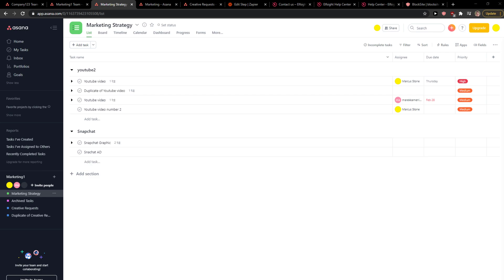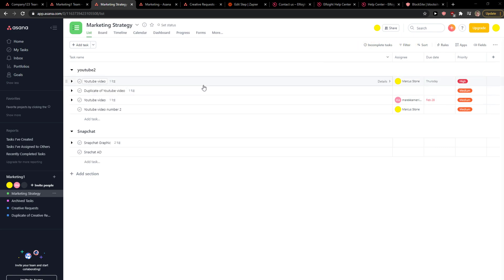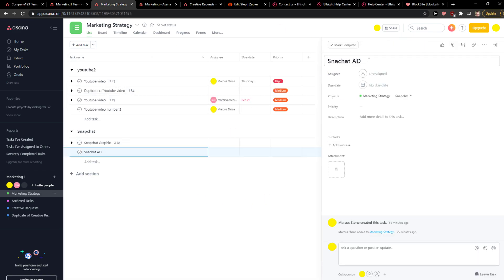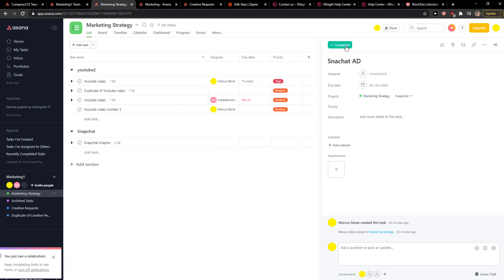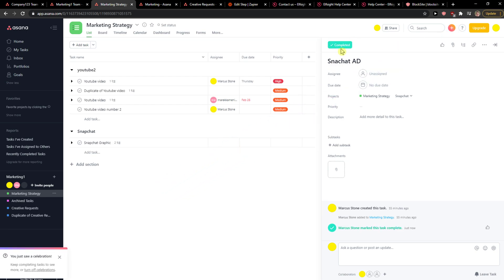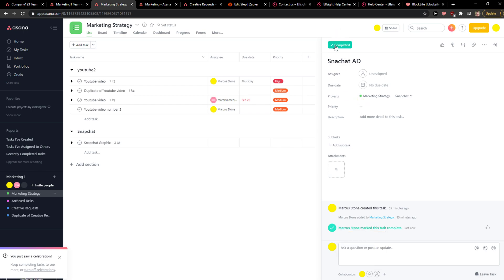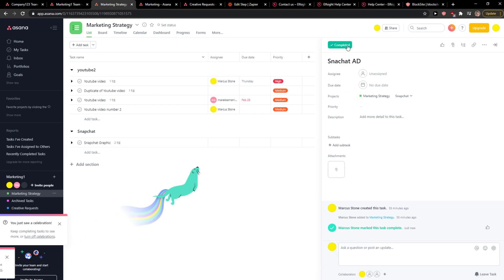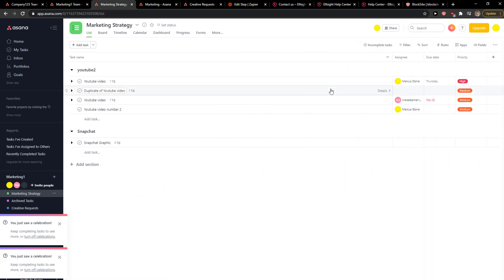How To Complete Task In Asana